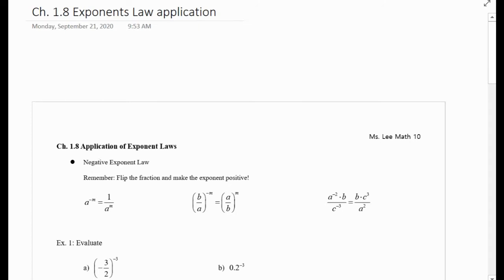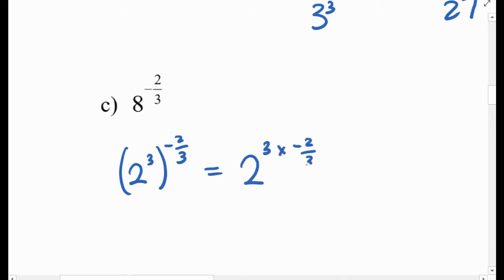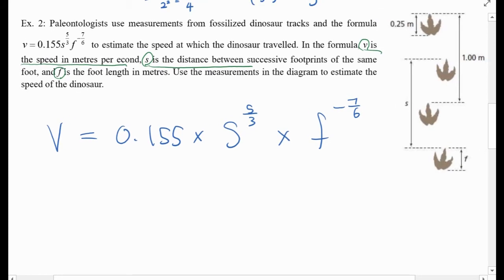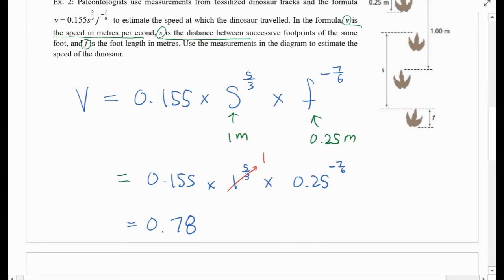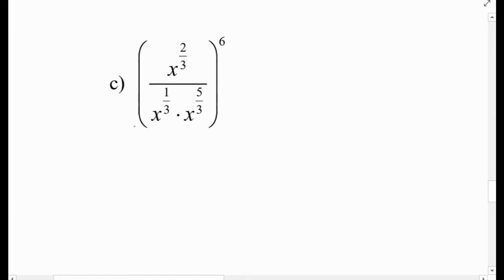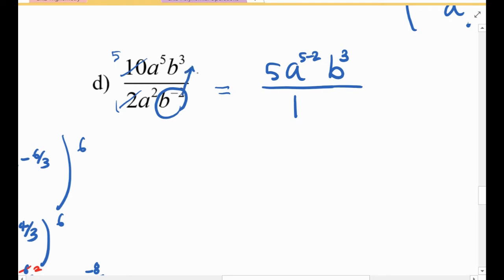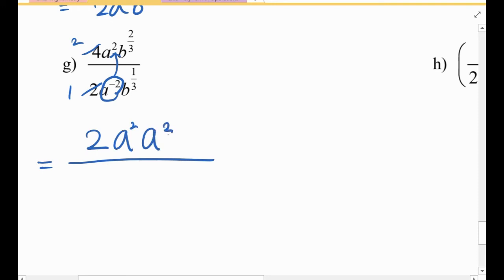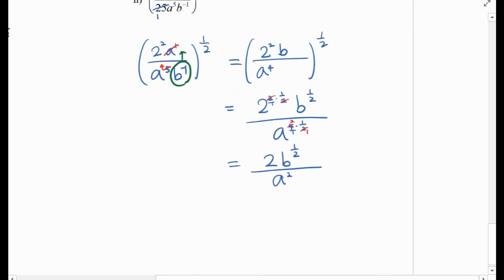Math 10 Ch. 1.8 Application of Exponent Laws